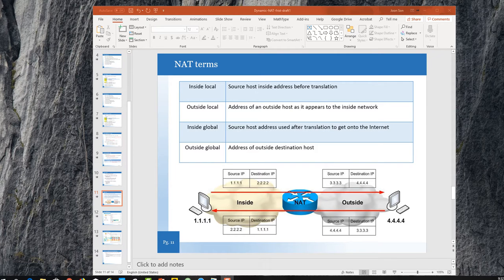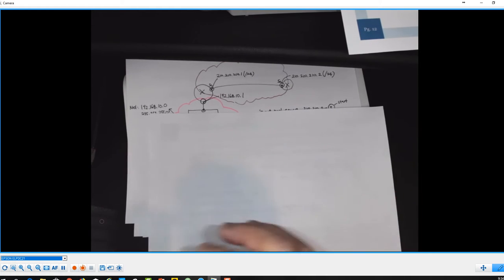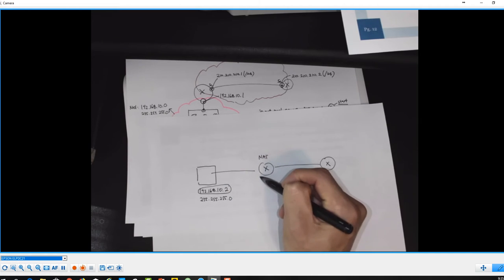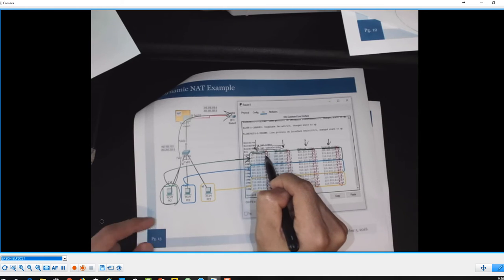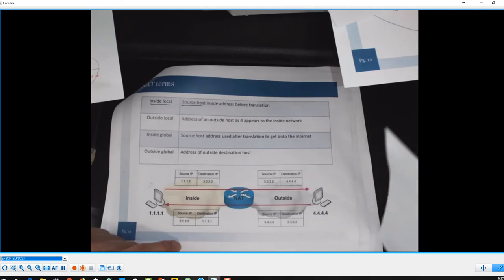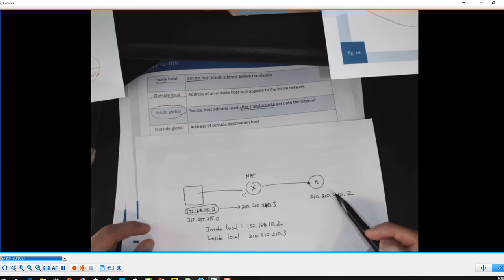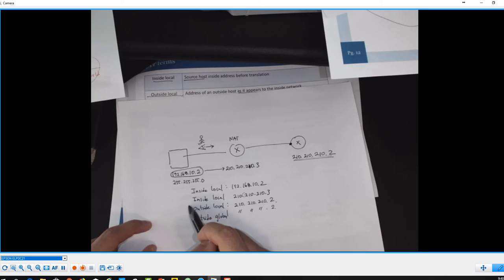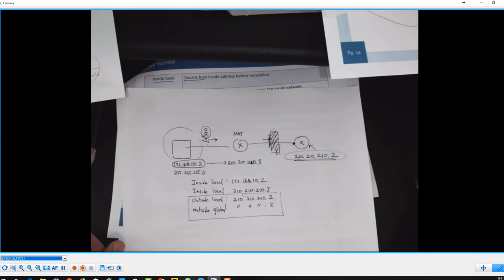Dynamic NAT part3